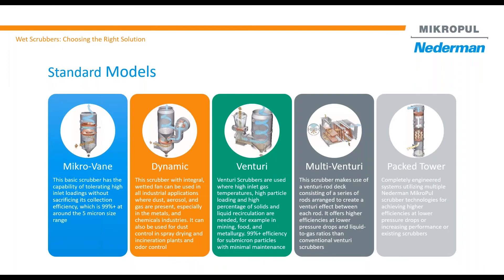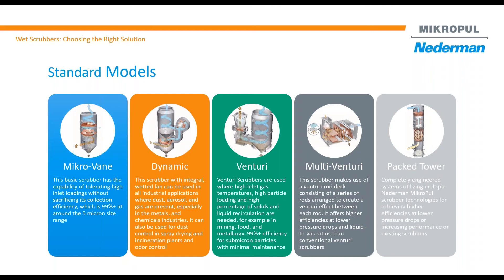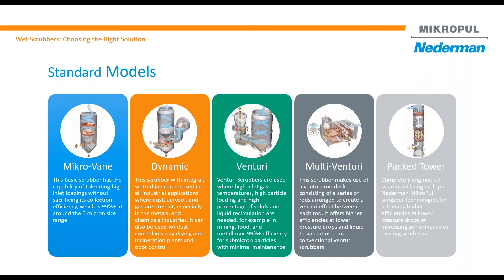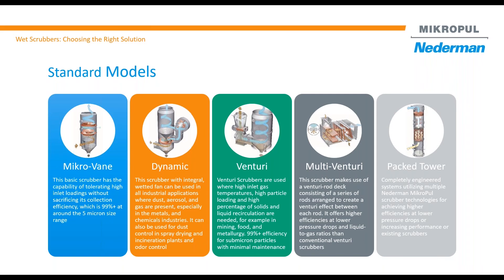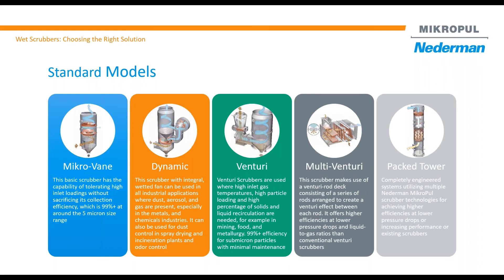Wet Scrubbers - Standard scrubber models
Nederman MikroPul has five standard wet scrubber models: MikroVane, Dynamic Scrubber, Venturi Scrubber, Multi-Venturi Scrubber, and Packed Bed Scrubber. Each can be customized to your specific application. Learn about the capabilities of each of our scrubber models in this webinar snippet.